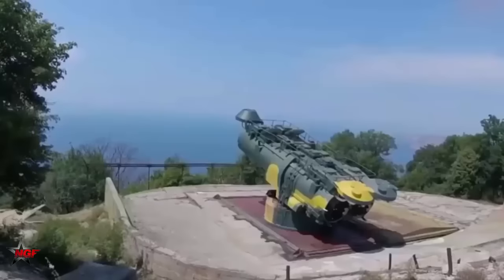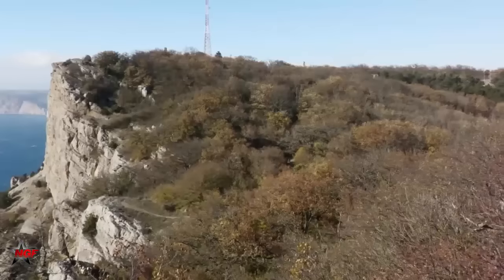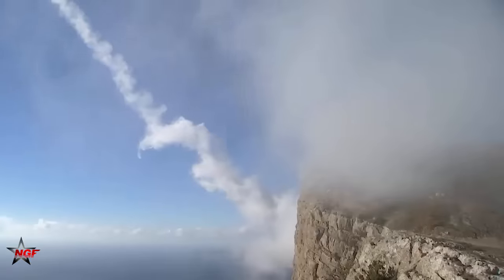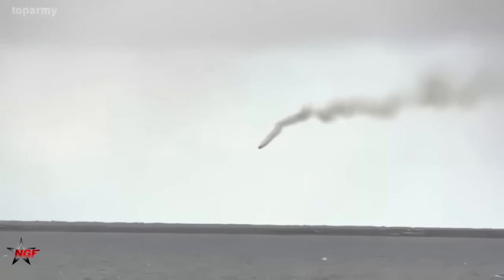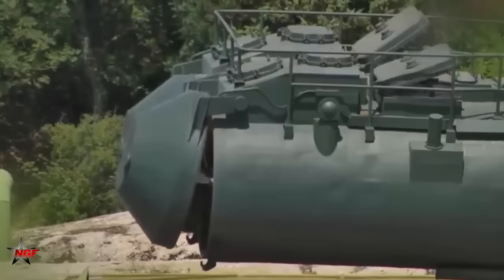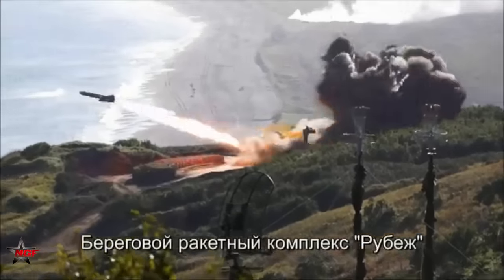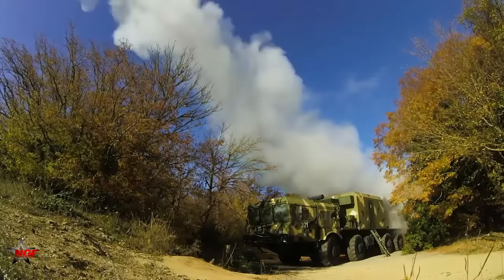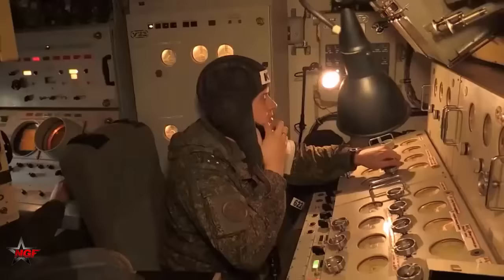Russia Now Using 4 Ton Giant Ground Launched Anti Ship Missile To Attack Ukraine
A recent incident has revealed the first known operational use of the P-35 missile [3М44 Progress] by the Russian Federation in an assault against Ukraine. Evidence of this attack is found in the form of debris, the images of which have surfaced on the internet.